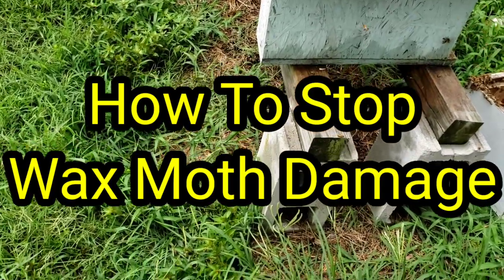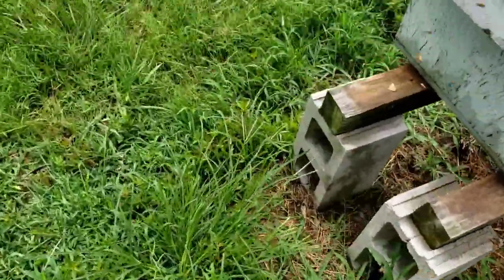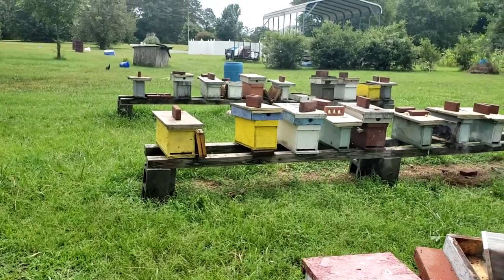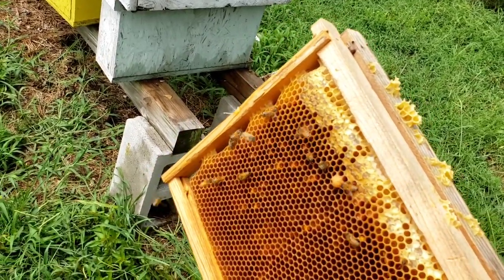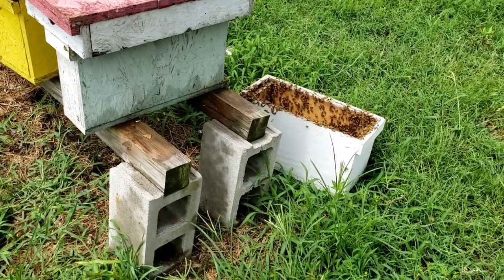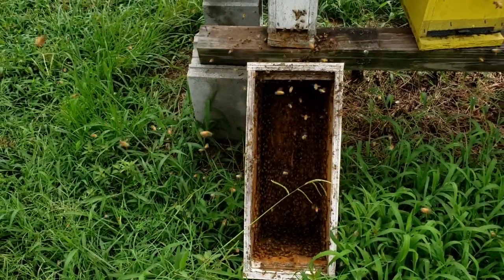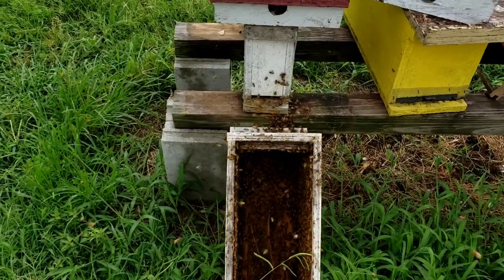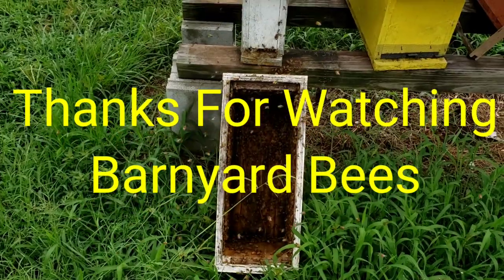How To Stop Wax Moth Damage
How To Stop Wax Moth Damage is a Barnyard bees video explaining how to keep wax moth from even starting problems in you colonies.

 Link Below To Order Packaged Bees
 Shipping Date May 18th.

Guardians
Beetle Traps for Entrances – Barnyard Bees

2 frame nuc measurments.

5 frame nuc measurments.

2 frame nuc measurments.

5 frame nuc measurments.